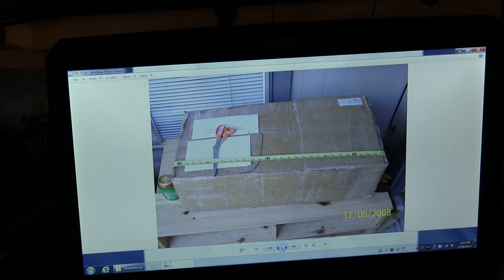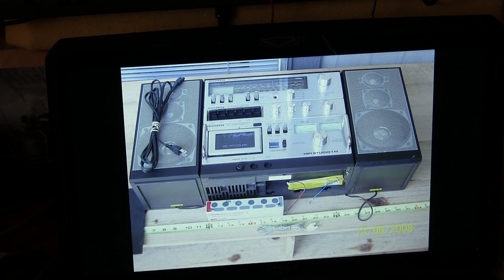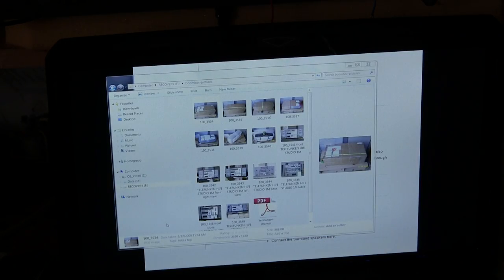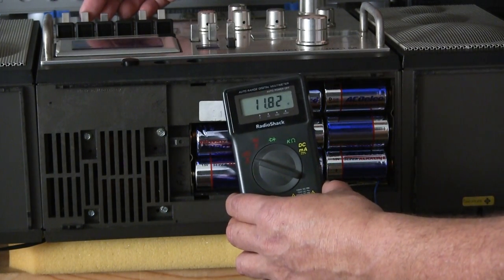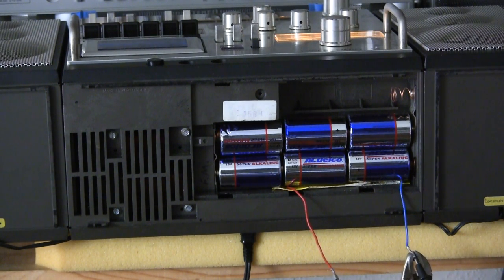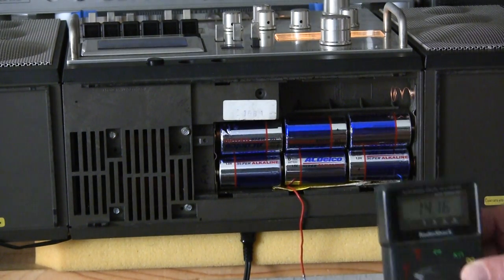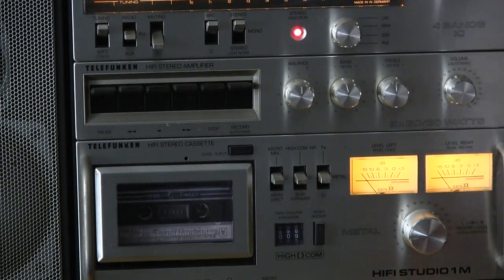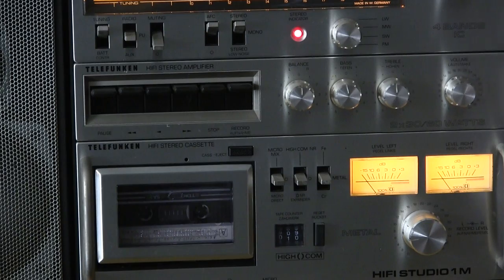TELEFUNKEN HIFI STUDIO 1M SLA Battery Boombox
Notes;  00026 TELEFUNKEN HIFI STUDIO 1M SLA Battery Boombox